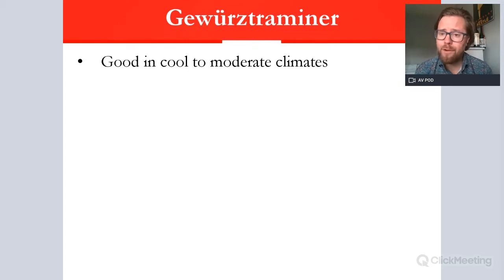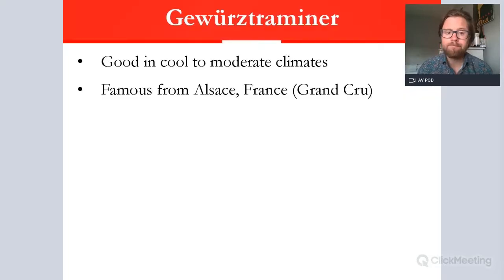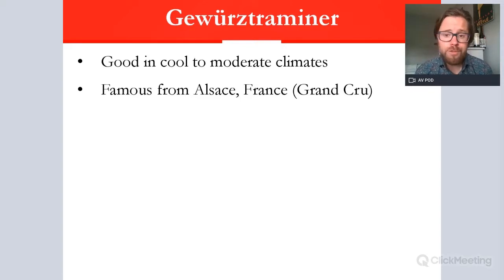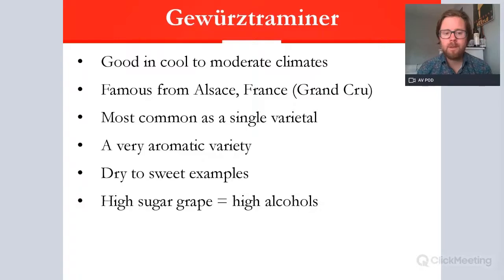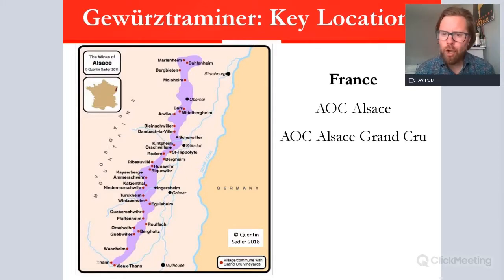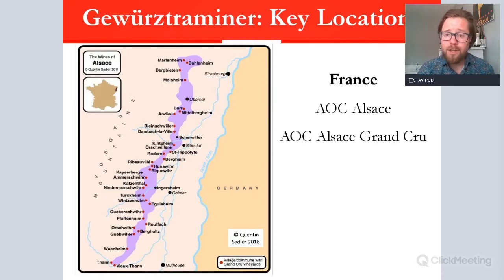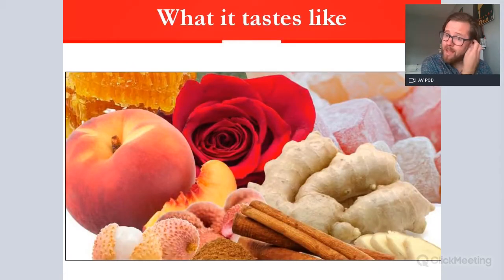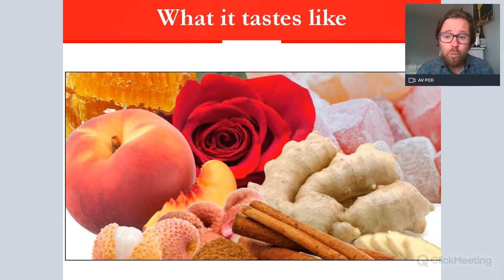Gewürztraminer Guide: Aromatic Wonders | WSET Level 2 Friendly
Hello and welcome to our WSET Level 2 friendly session on Gewürztraminer, one of the most aromatic and exotic grape varieties in the world of wine. Enhance your wine knowledge further with our comprehensive WSET Level 2 mock exams, available This session is designed to give you an essential understanding of Gewürztraminer , perfect for those studying at an intermediate level.

We will explore Gewürztraminer's unique characteristics, its preference for cooler climates, and its typical expressions ranging from dry to sweet. Discover why this grape variety thrives in Alsace, France, and how its history in this culturally rich region contributes to its distinct profile. Gewurztraminer is renowned for its intense aromatics, often single-varietal due to its overpowering nature.

Learn about the complexity of Gewürztraminer, from its high alcohol content and full body to its relatively low acidity. Despite current trends favoring light and acidic white wines, Gewurztraminer remains a fascinating study for its bold and distinctive qualities.

While Gewürztraminer is most closely associated with Alsace, its cultivation is limited, making it a unique and specialized grape. We'll delve into the various styles produced in Alsace, from the approachable Alsace AOC wines to the more complex and intriguing Grand Cru selections.

Expect to uncover the sensory profile of Gewürztraminer, from its floral notes like rose and honeysuckle to stone fruit and tropical flavors, and even the spicy undertones that its name suggests.

If you have any comments or questions, or if you're in London and would like to join us for a class or a glass, please get in touch with me at @WineWithJimmy on Instagram or Twitter. Our wine schools and wine bar are always open for wine enthusiasts and learners alike.

Thank you for joining this session on Gewürztraminer. For those seeking a deeper dive into this aromatic grape, including its history and more detailed characteristics, do check out our advanced version. I'm Jimmy Smith of West London Wine School, and I look forward to seeing you again soon. Enjoy your wine journey!